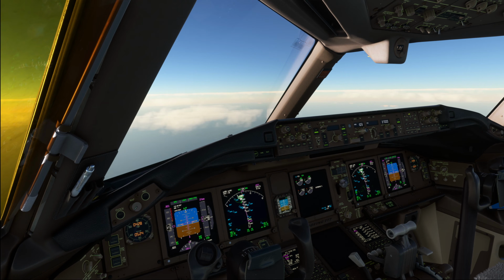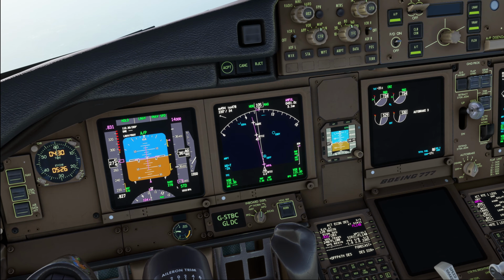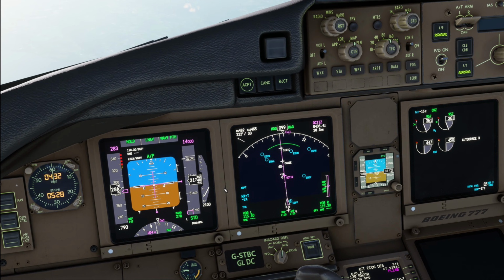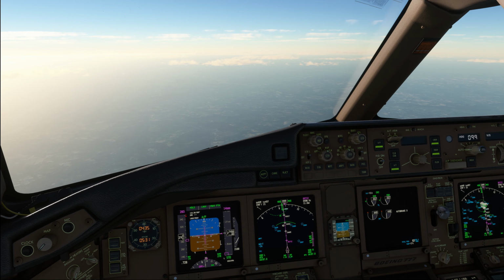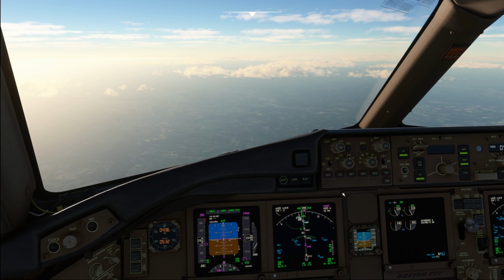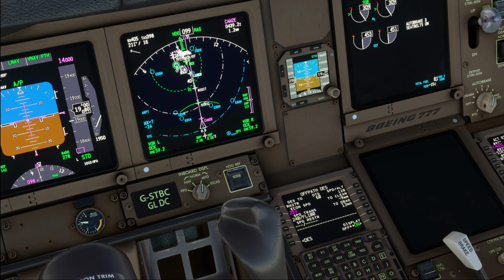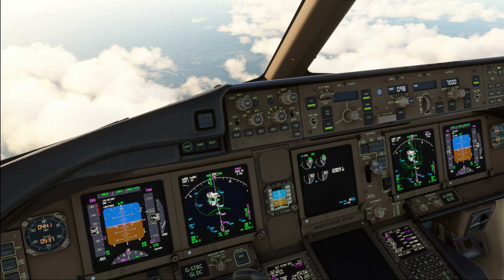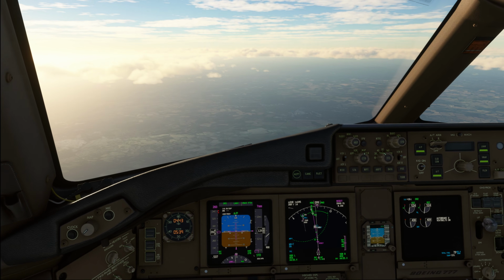PMDG 777 Tutorial 13: Descent | Real Airline Pilot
Interested in an even more in-depth version of this tutorial? My Ultimate PMDG 777 Guide eBook will be released in the next weeks. Written with close help from current type-rated pilots, this book will teach you everything you need to know and many backgrounds to fly your PMDG 777 like a real 777 pilot: As safely and efficiently as possible.

My system specs:
Intel i9-14900k
RTX4090